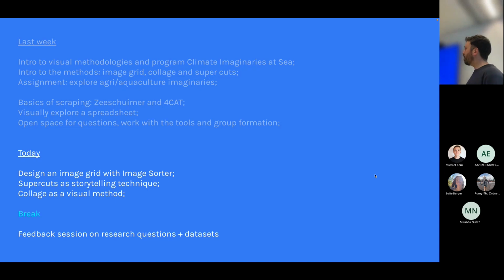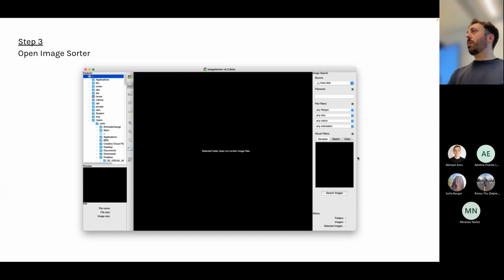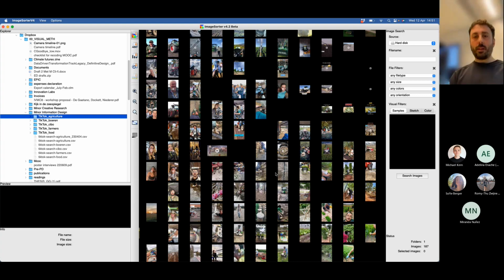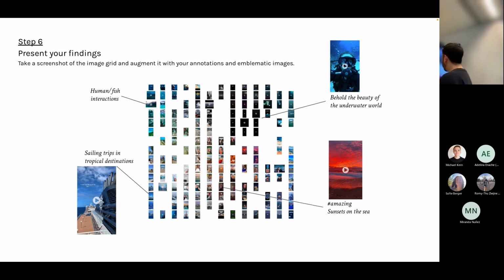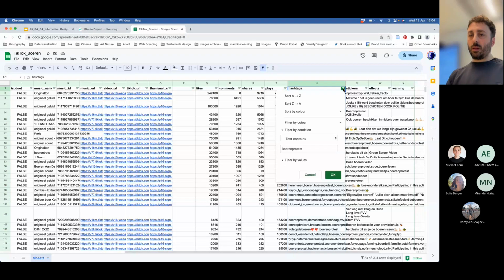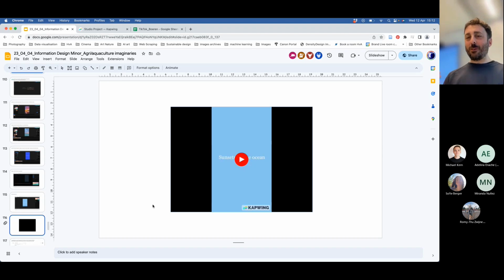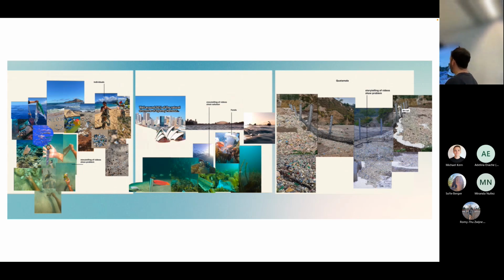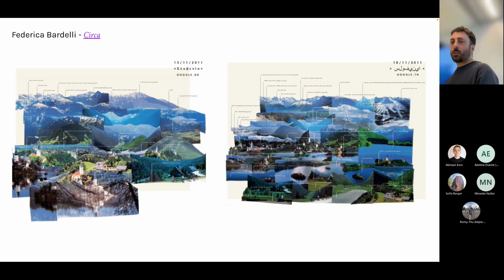CCDV Project 2, workshop 2 (part 1): Agri aquaculture imaginaries 2023/04/12